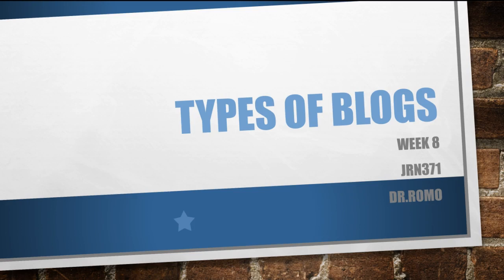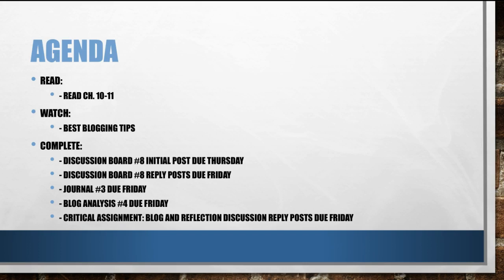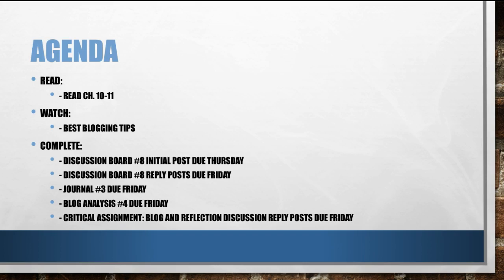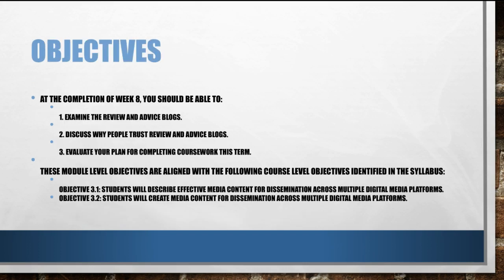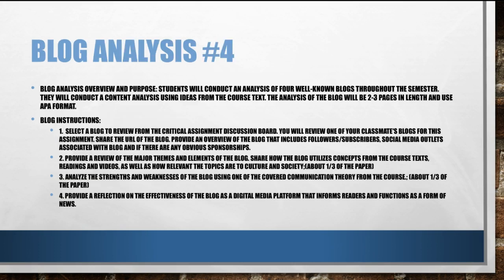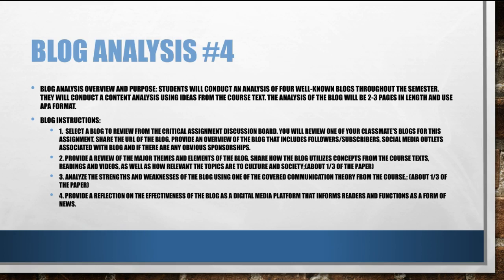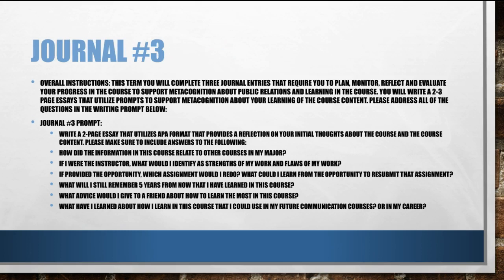JRN371_wk8_18update